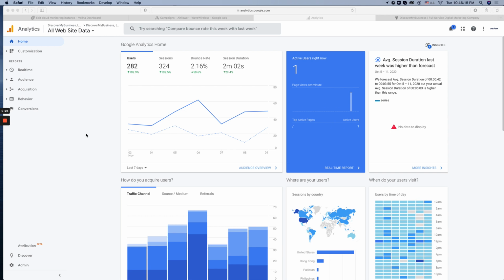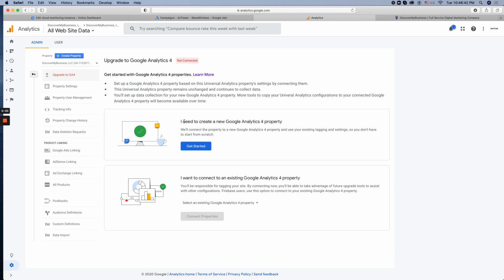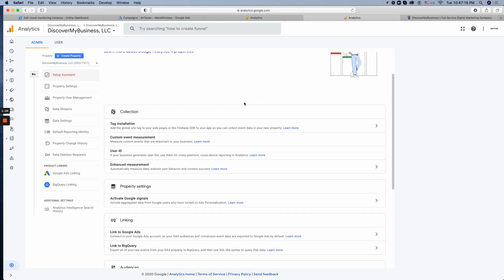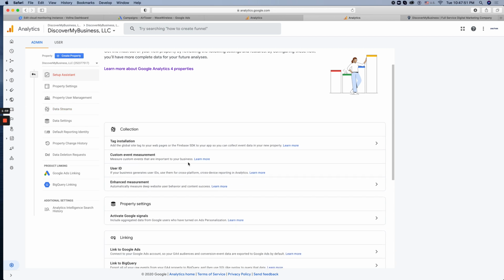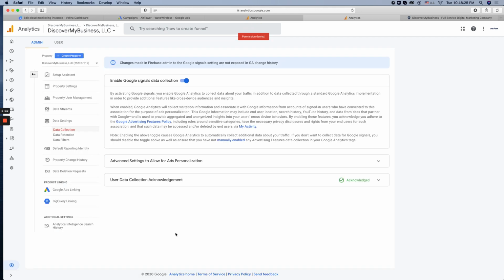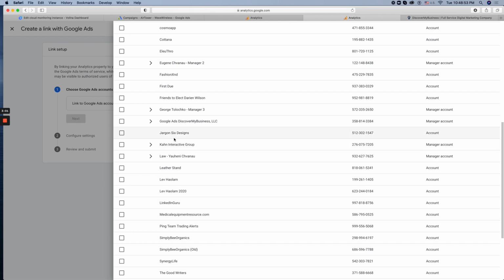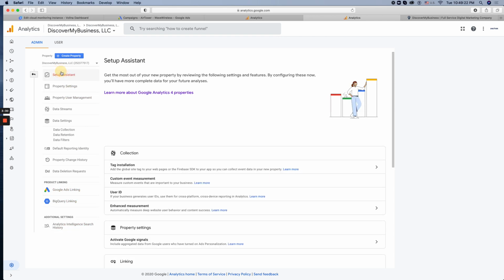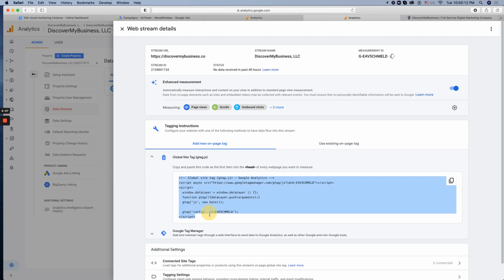How to Install Google Analytics 4 Properties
Create a new Google Analytics 4 property to start collecting data and benefit from the latest innovations as they become available, all while keeping your existing Universal Analytics implementation intact.

This video involved a few step process that we use to upgrade or install new  Google Analytics 4 Properties:

1. In a separate window, open the Google Analytics property that controls your on-page tag.
2. Go to Admin
3. Tracking Info
4. Tracking Code
5. Click Connected Site Tags under Global Site Tag (gtag.js.)
6. Connect this Measurement ID: G-
7. Copy and paste this code as the first item into the HEAD of every webpage you want to measure.

Curious about Google Analytics 4 Properties for Your Business?